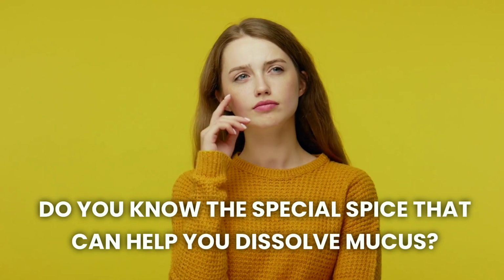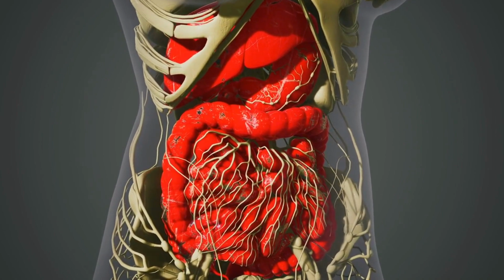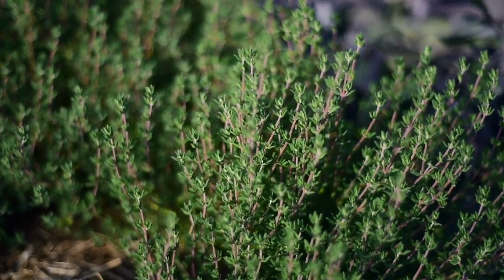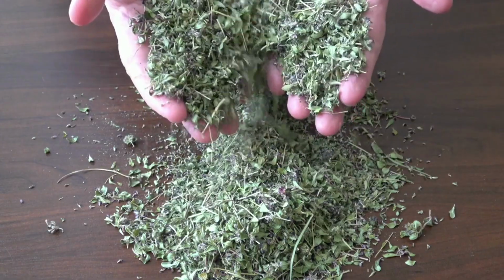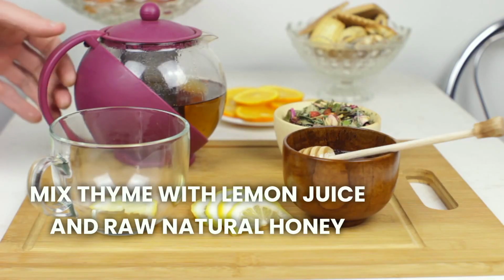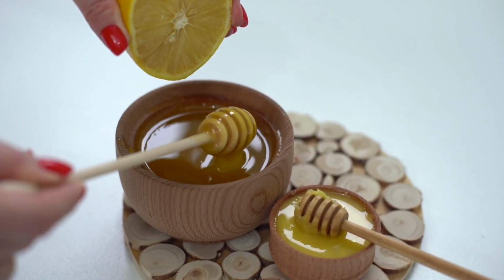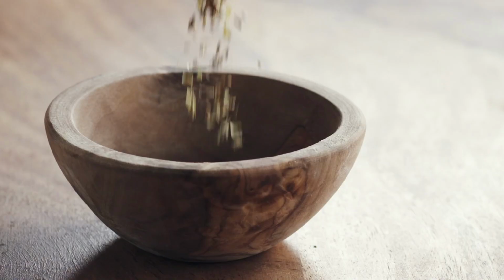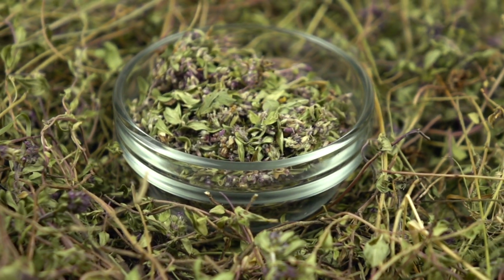Drink it or Chew it to Dissolve Mucus - Levitas